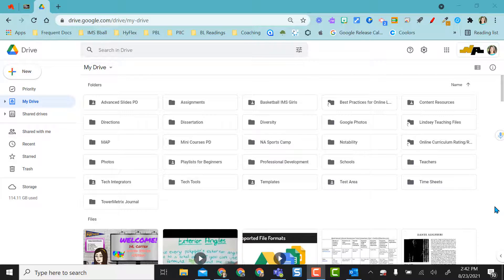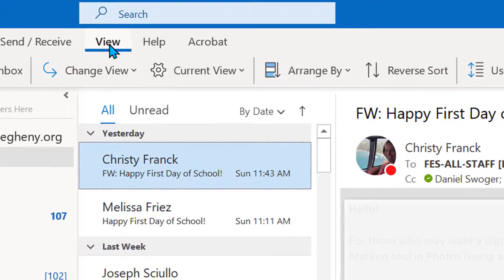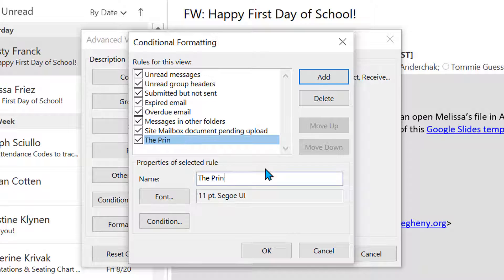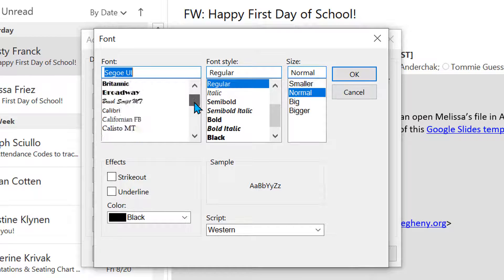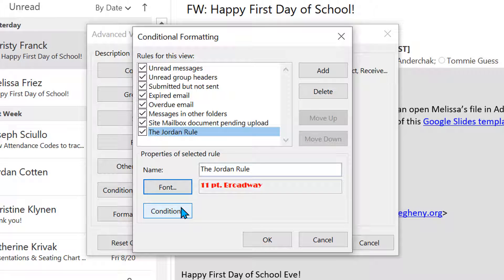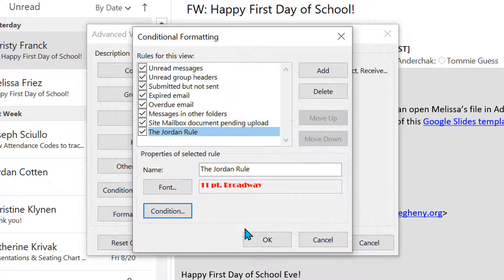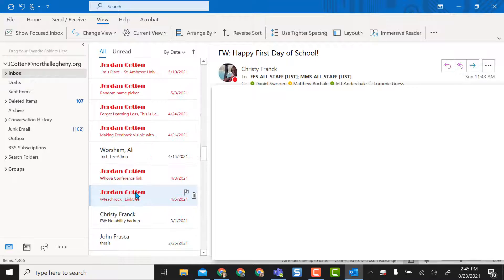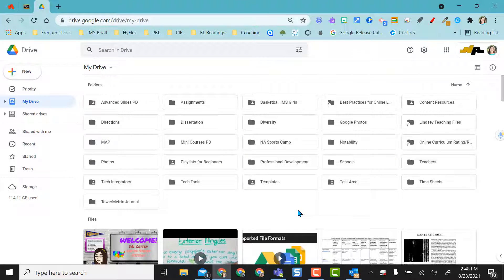Conditional Format Emails in Outlook App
Learn how to format emails from specific people using conditional formatting in the Microsoft Outlook app.